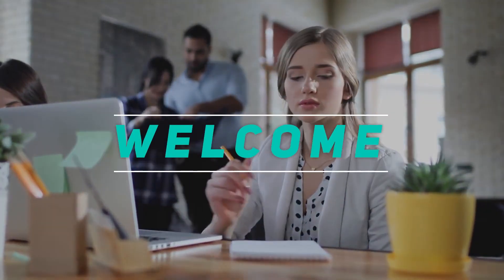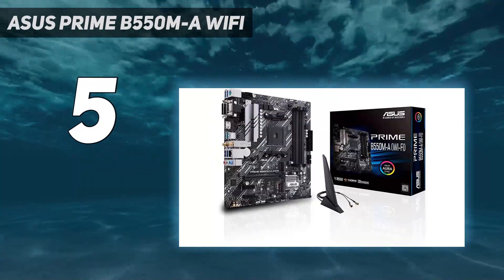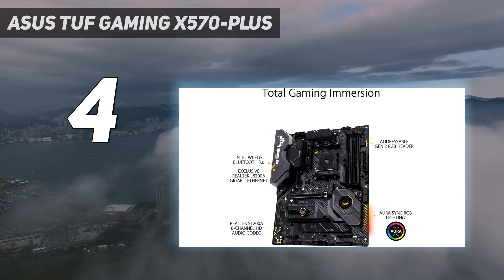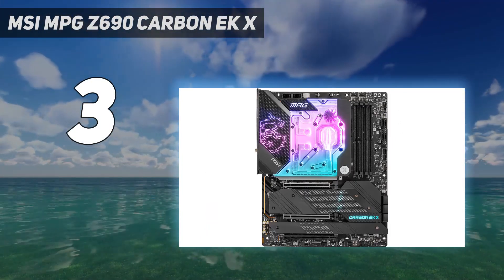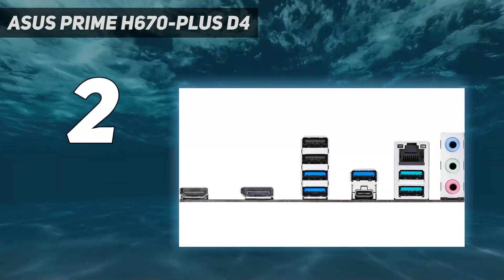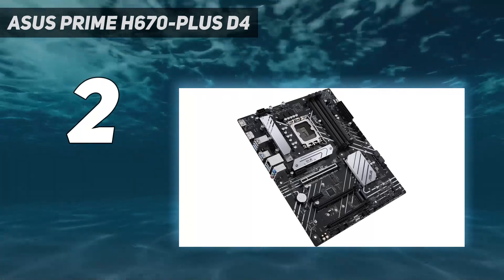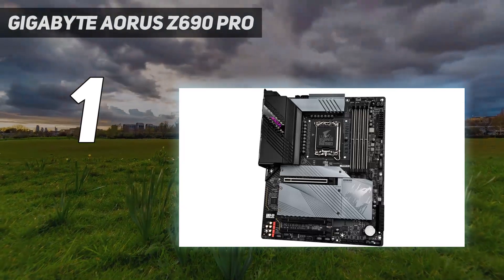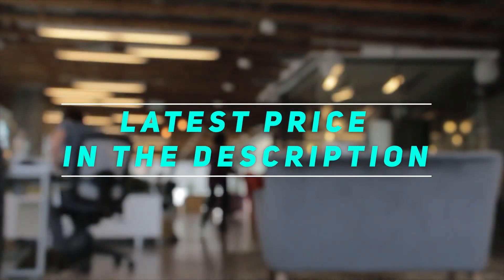5 Best Gaming Motherboard in 2023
"Here is the Updated Prices of the Best Gaming Motherboard in 2023!

Things that we mentioned in this video:
1. GIGABYTE Z690 AORUS - B09LC1G721
2. MSI MEG Z690 ACE - B09KL9NY48
3. MSI MEG Z590 Unify Gaming - B092HDNYVL
4. ASUS ROG Strix Z690-F - B09J1RMCR8
5. NZXT N7 Z690 Motherboard - B09ZNN4GP4"